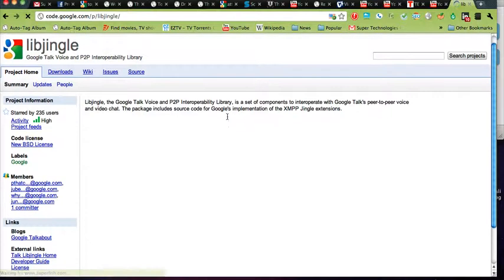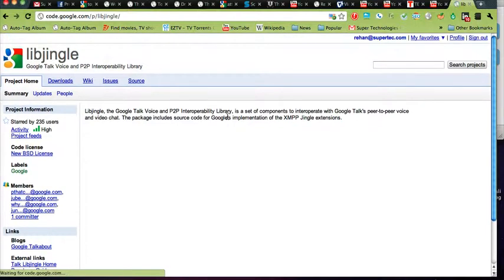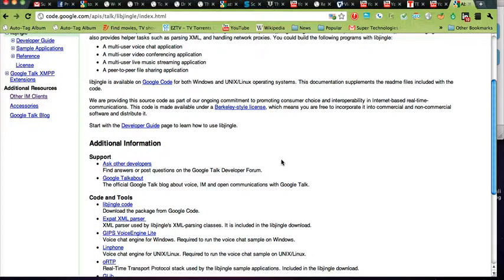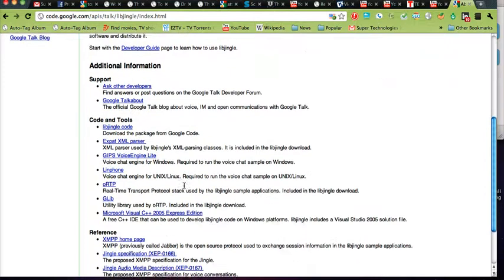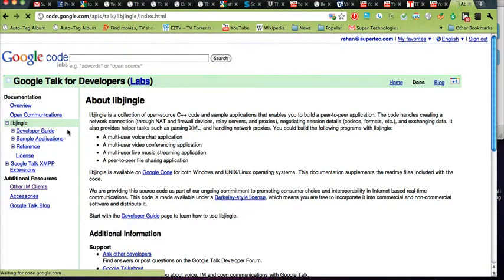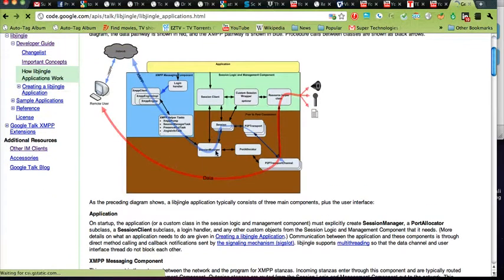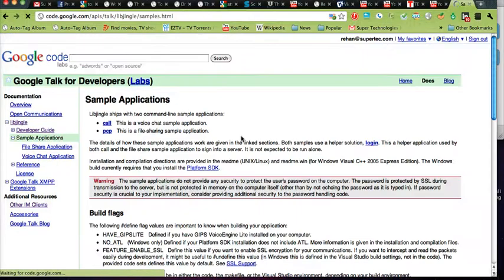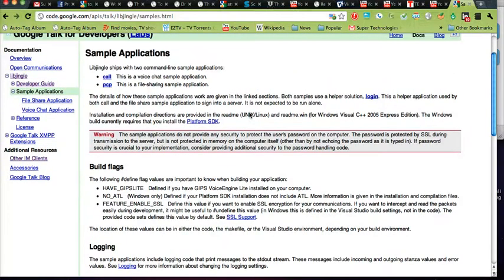Screencast by rehanallahwala from Screenr.com